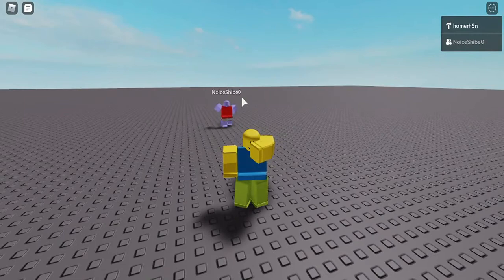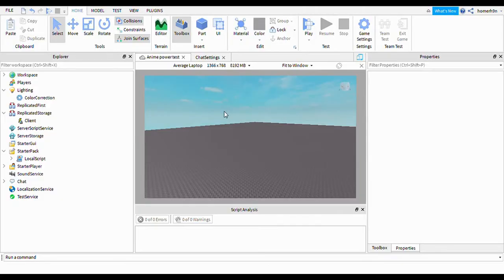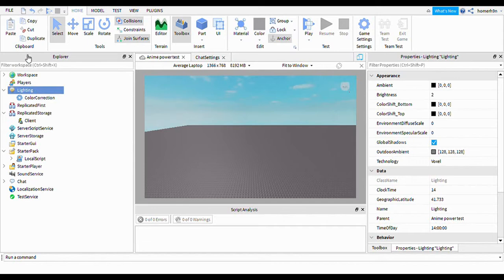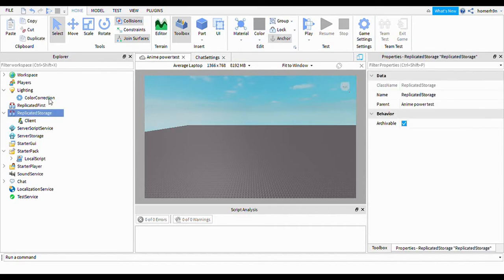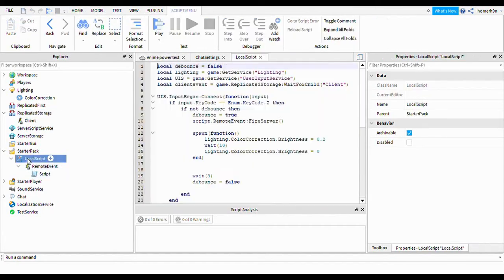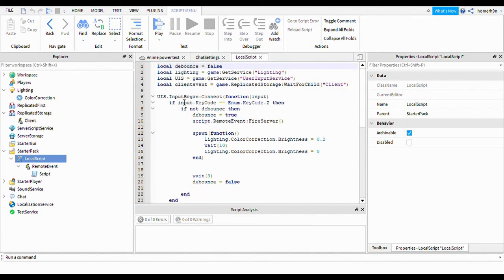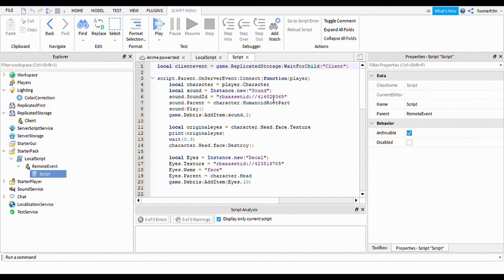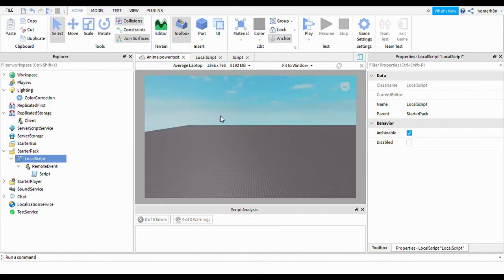How to make byakugan eyes in roblox studios (fast & easy)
Credits to HowToMake for the idea!

Look in the comments for the scripts.
I hope this helped and I hope you can use this in your game